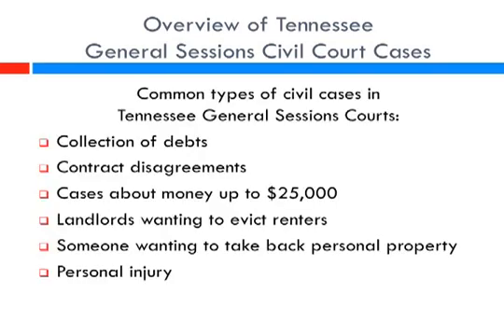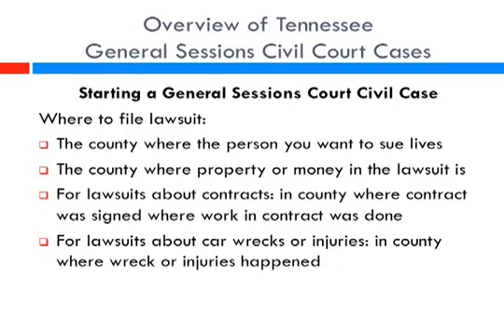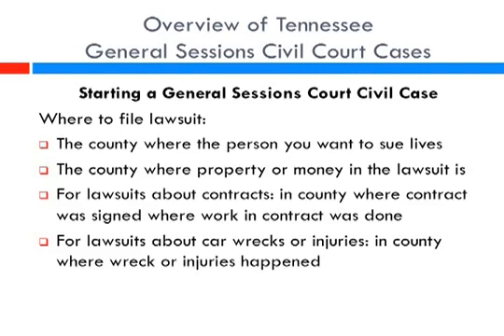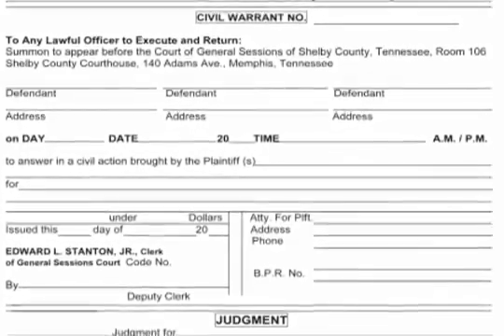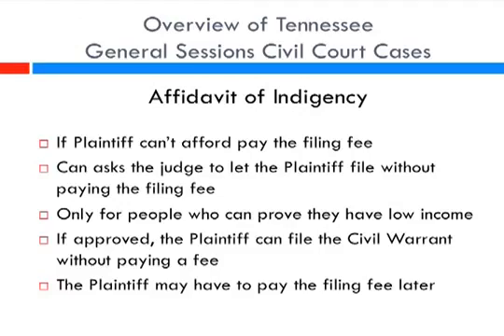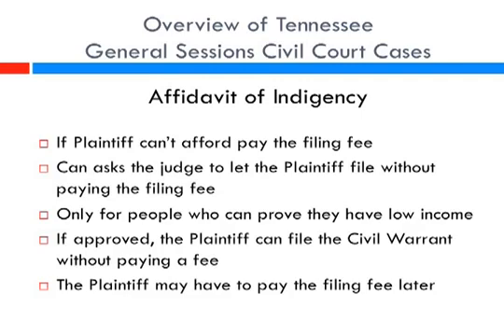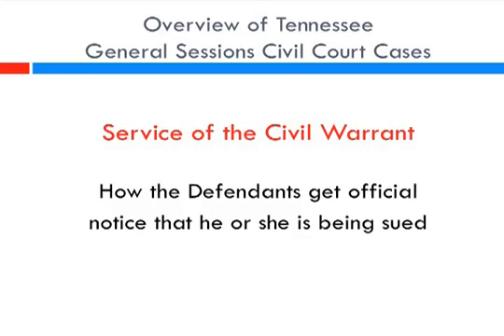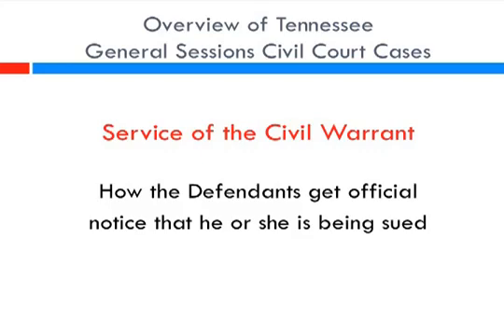Overview of a General Sessions Court Case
Archive 2015: This video explains how to start a case in general sessions court. It also shows examples of forms used to start a case in general sessions court.

*This video was created in 2015. Some information may be no longer applicable

If you need legal help visit: tn.freelegalanswers.org and Help4TN.org